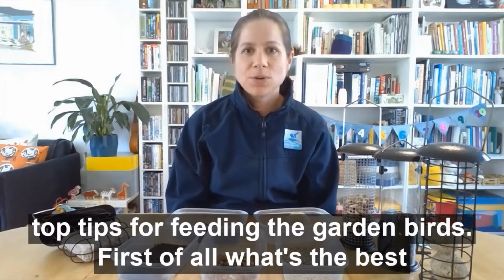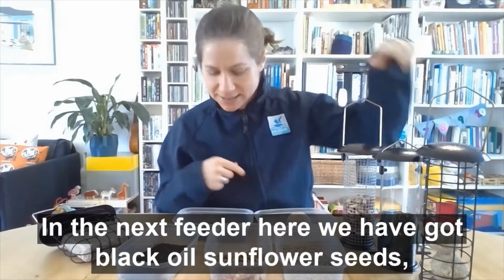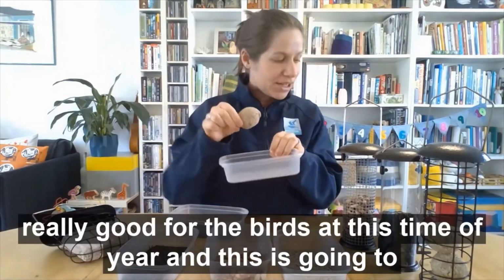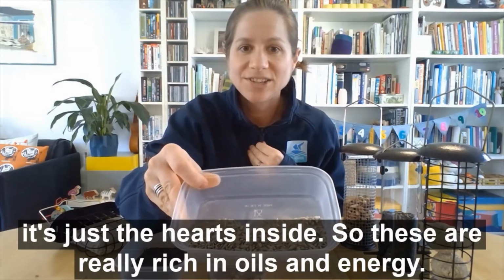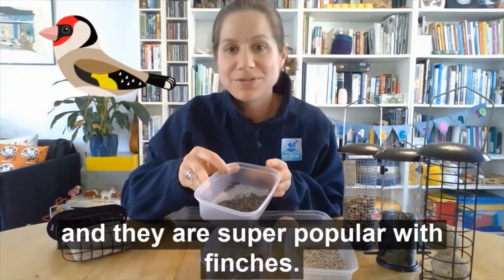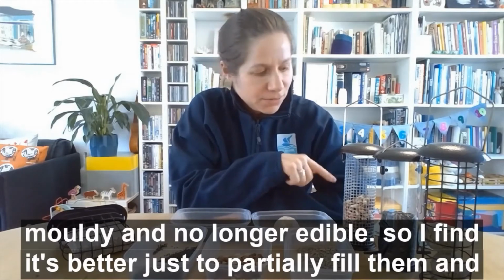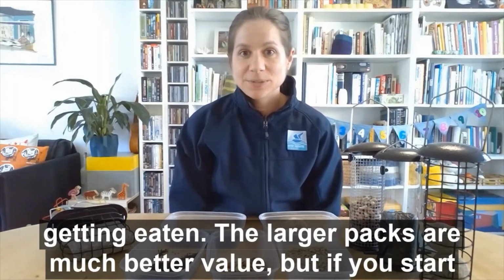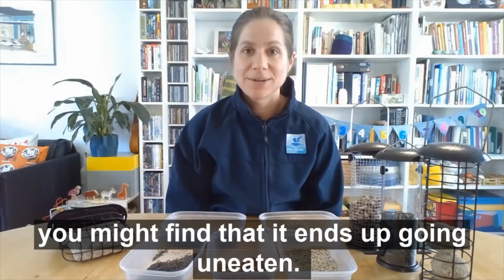Top tips for feeding garden birds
Which seed should you put out? Which feeders hold which seeds? Which birds will eat which ones?
Find out all your answers here!
And let us know about your experiences in the comments too :)